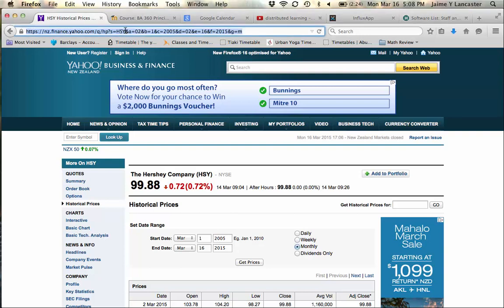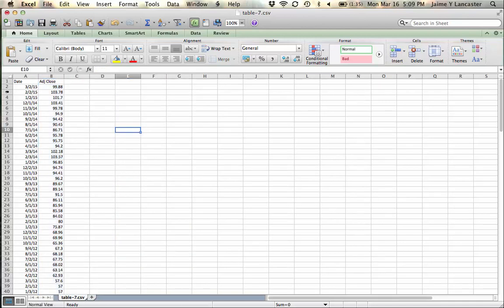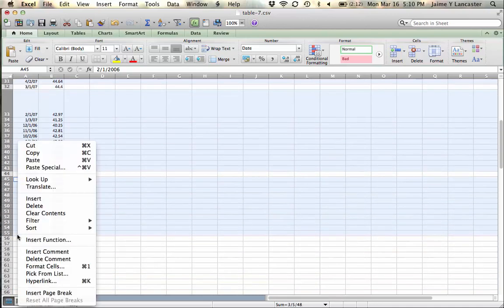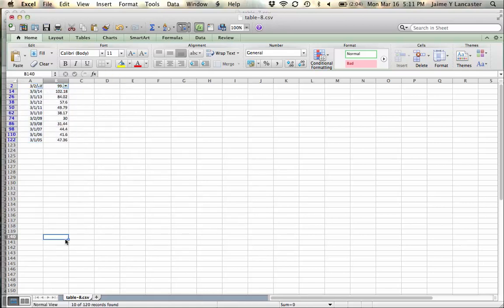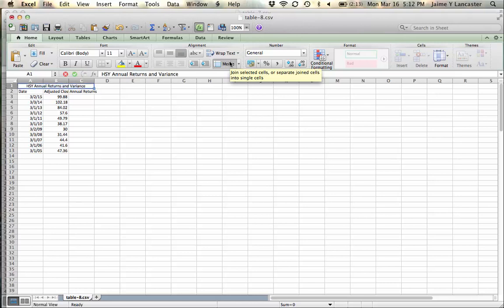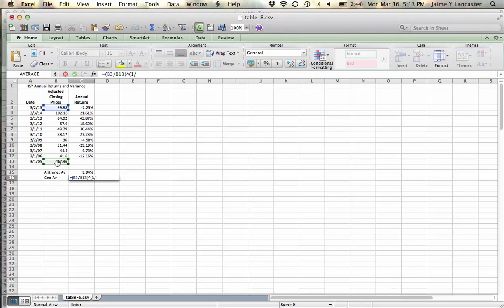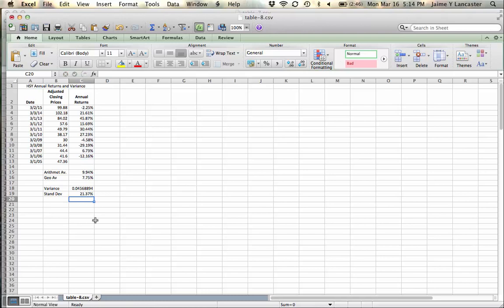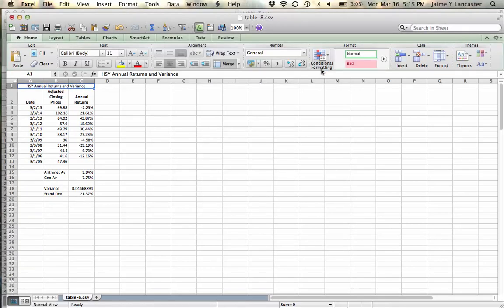Finding annual returns from monthly returns